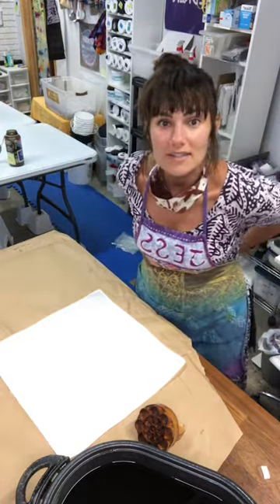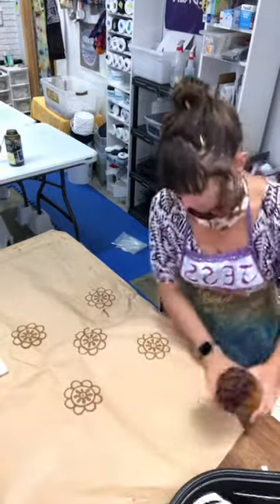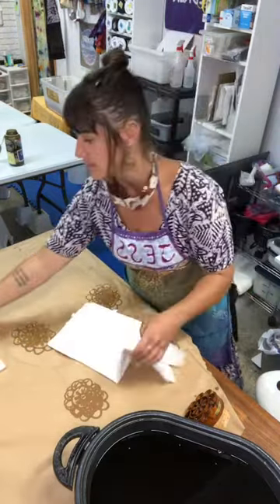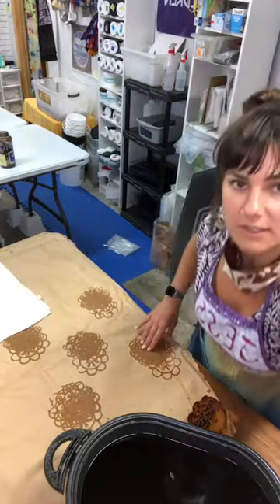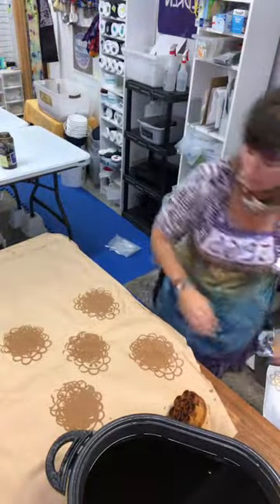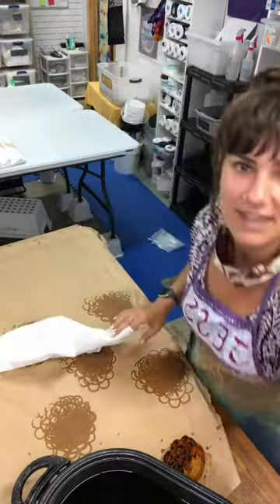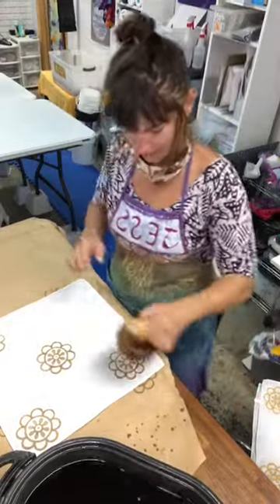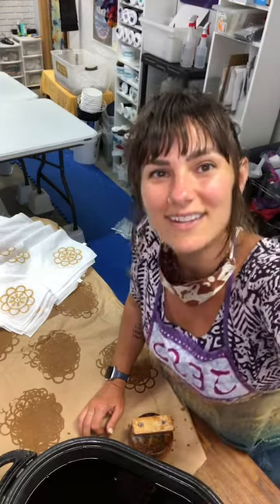IG live: stamping batik on cloth napkins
I was gonna go longer with this, but the shop phone’s settings was causing the screen to go black every few seconds and it was super annoying. 😝